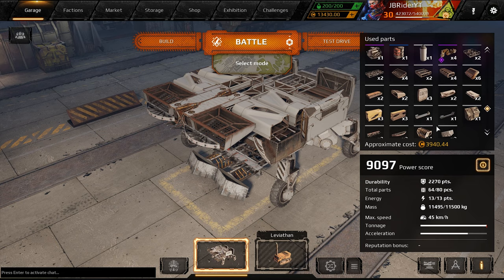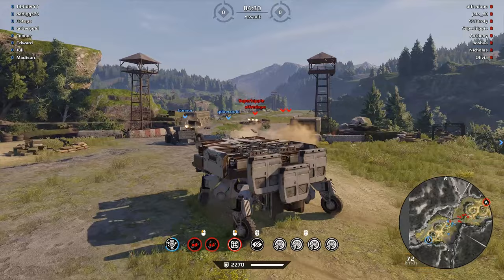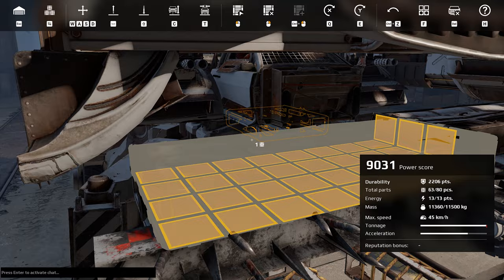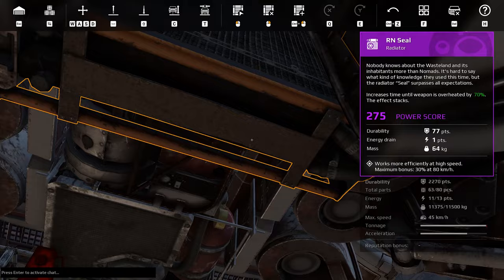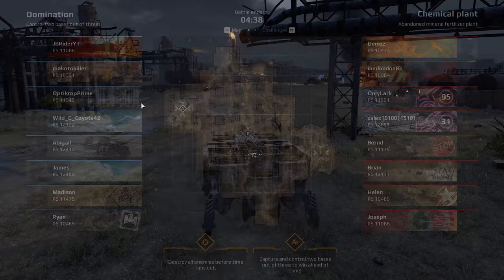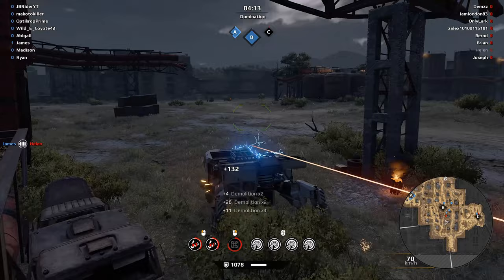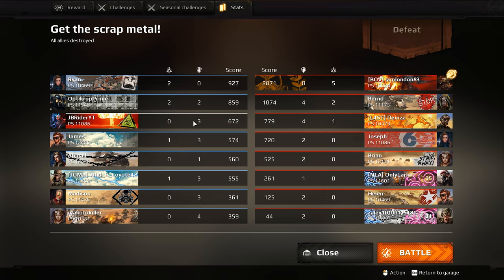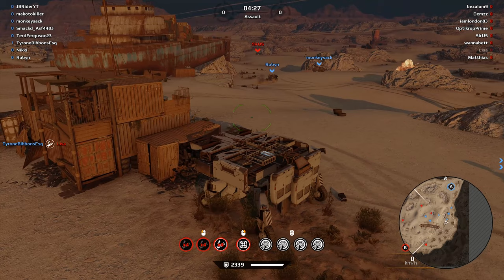ANTI - Wedge Thunderbolt Shotgun Tank Thingy with Bigram legs - Crossout Gampeplay